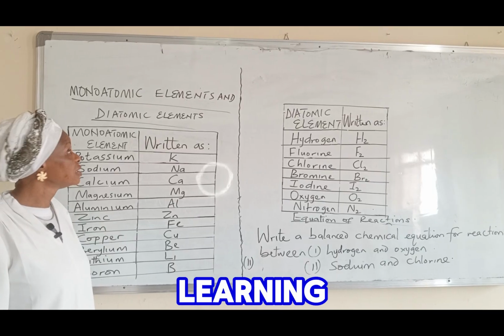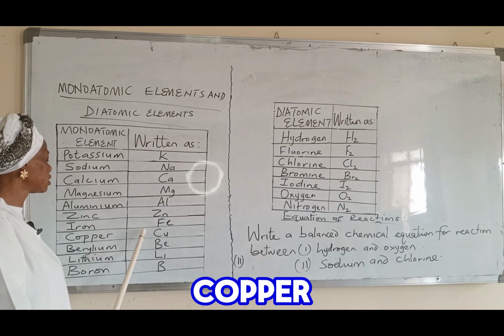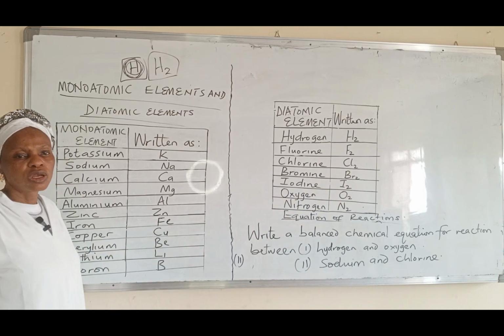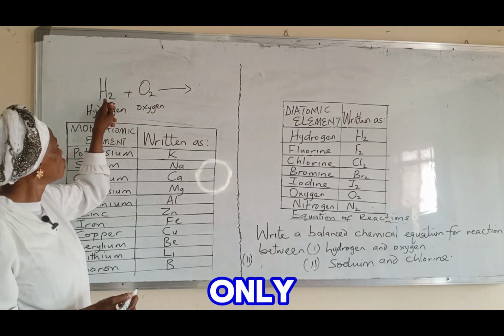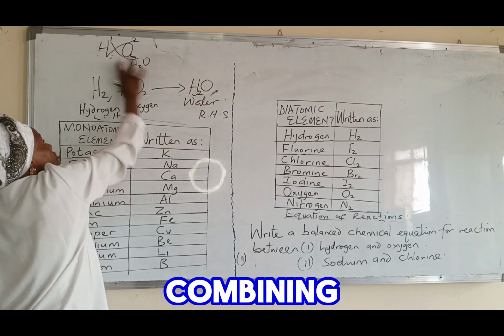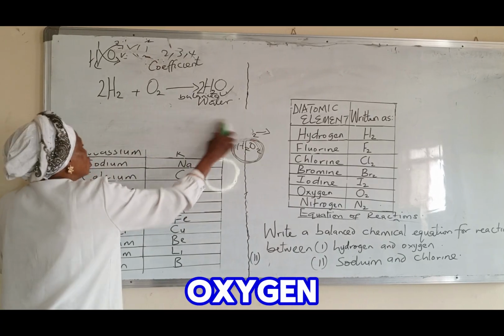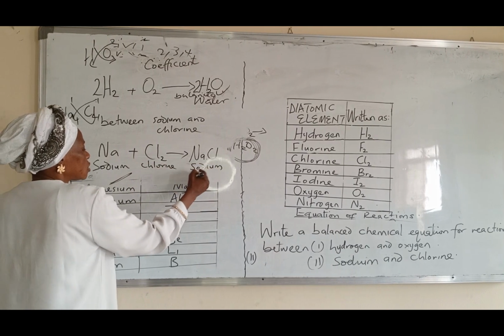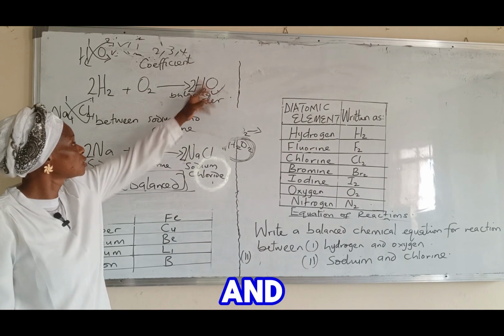Monoatomic and Diatomic elements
Identifying, writing and stating properties of monoatomic and diatomic properties